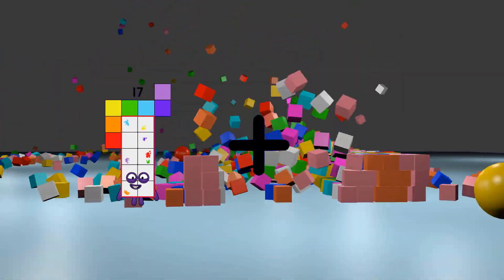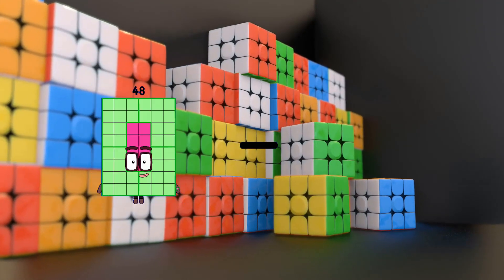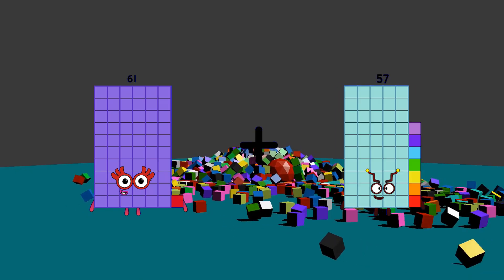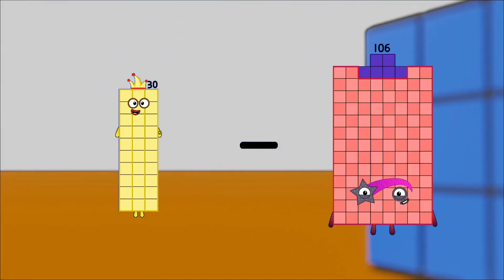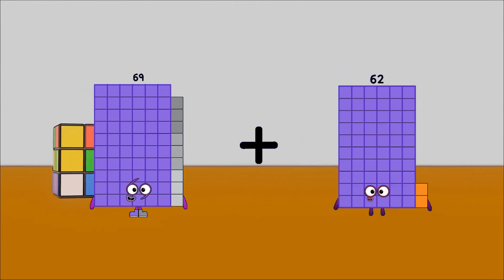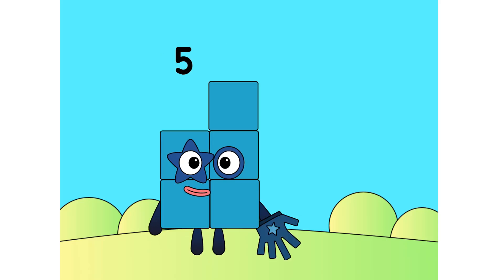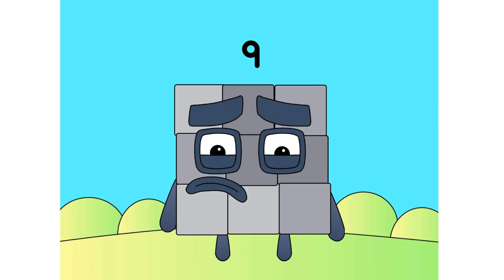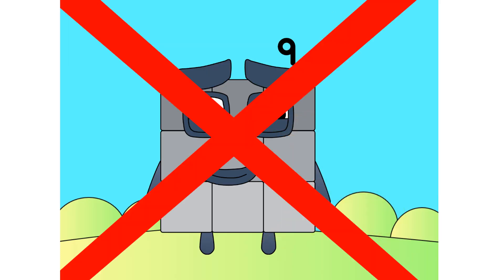Numberblocks Math: Learn Adding Numbers | Numberblocks Sneezes | LEVEL 2 | #274